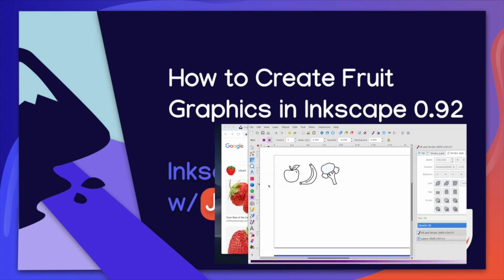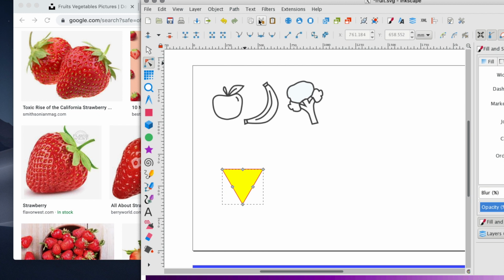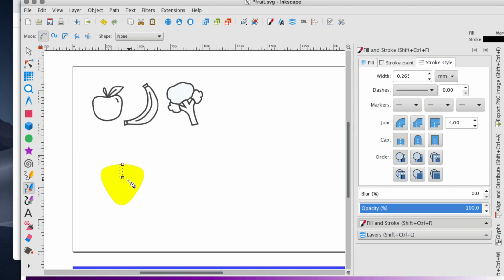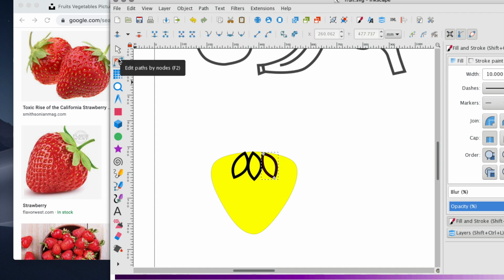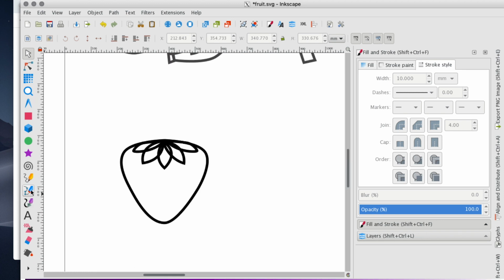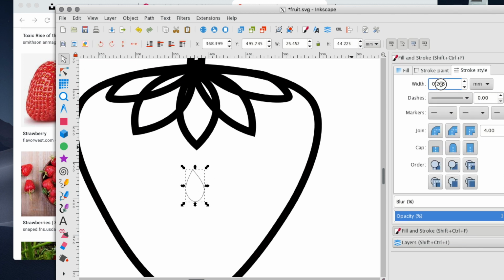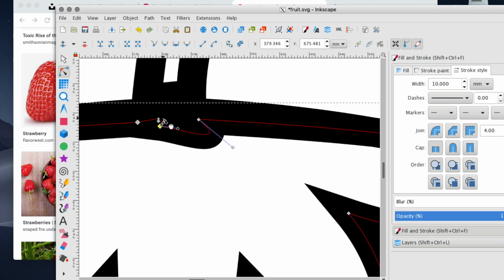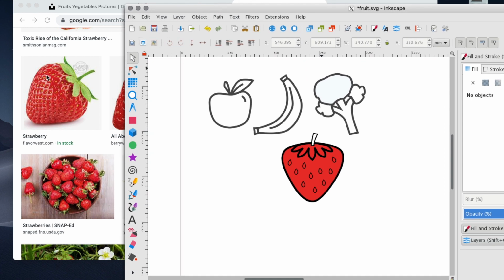How to Create Fruit Graphics in Inkscape 0.92